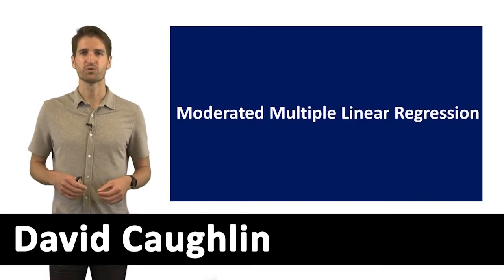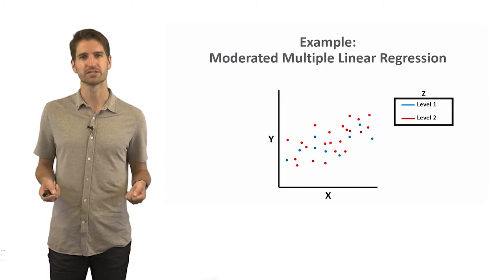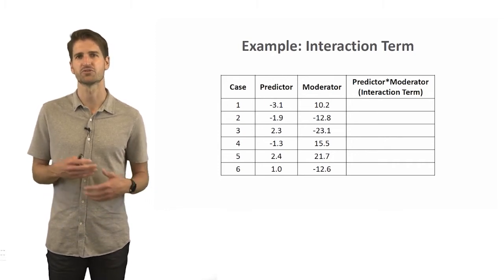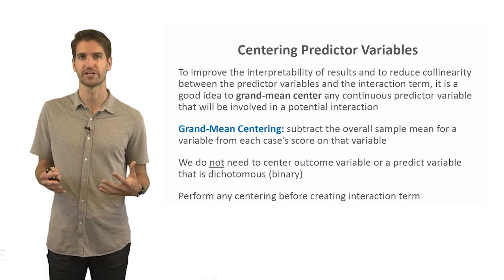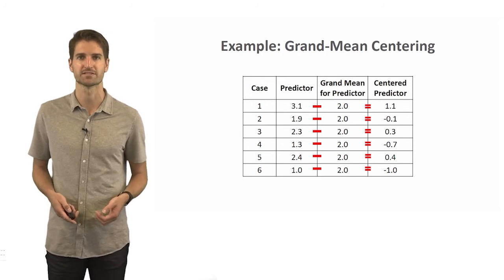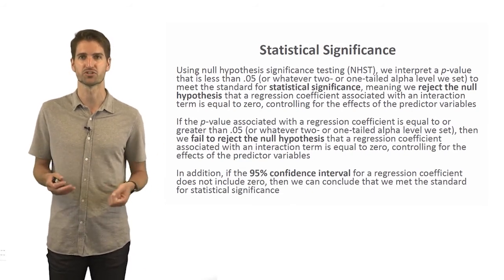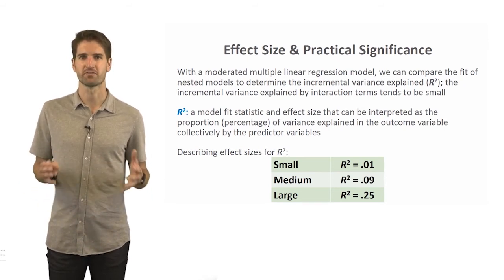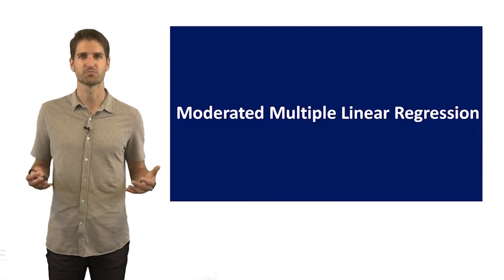Moderated Multiple Linear Regression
Moderated multiple linear regression (MMLR) is a specific type of multiple linear regression, which means that MMLR involves multiple predictor variables and a single outcome variable. In MMLR, we are in effect determining whether the association between a predictor variable and the outcome variable is conditional upon the level/value of another predictor variable, the latter of which we often refer to as a moderator or moderator variable.